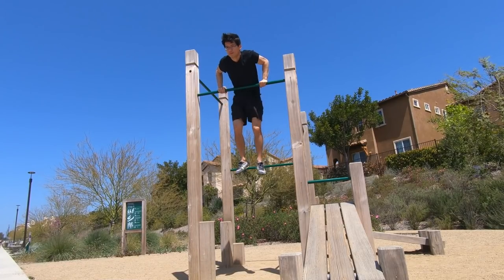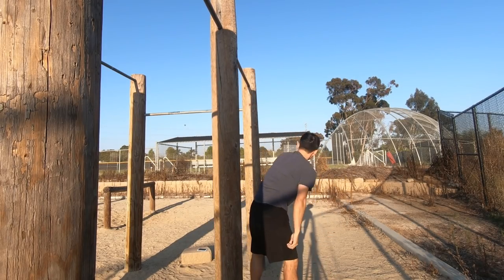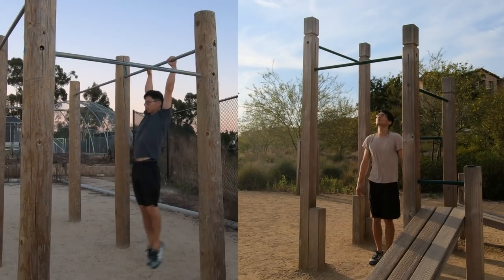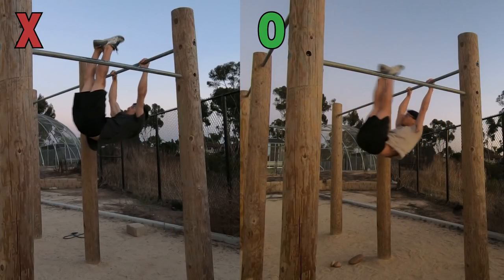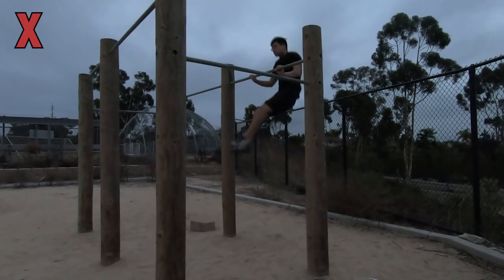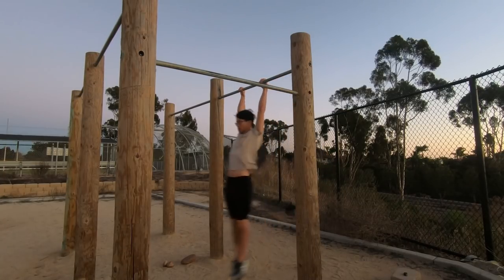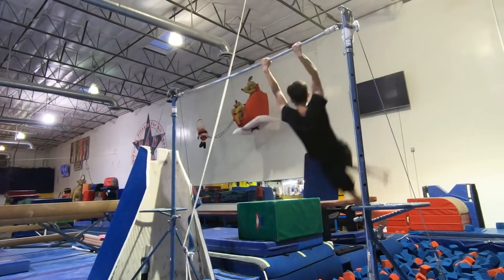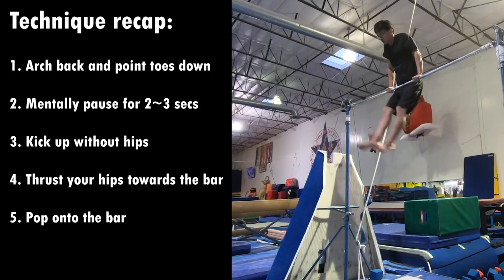Uncoordinated Guy Learns His First Freestyle Combo (Swing 180, Muscle Up, Front Roll) in 103 Days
I learned my first freestyle combo in 103 days. Be sure to check out the video!